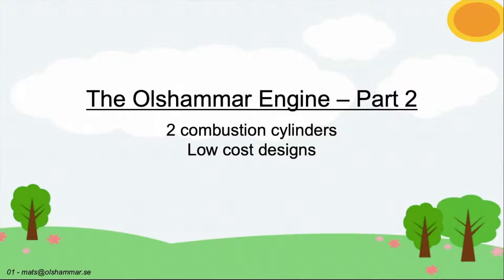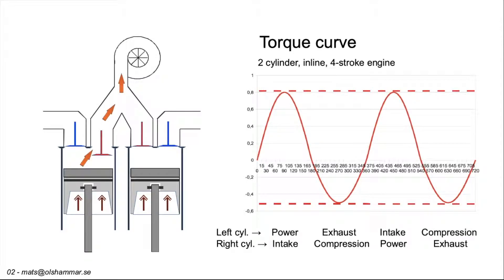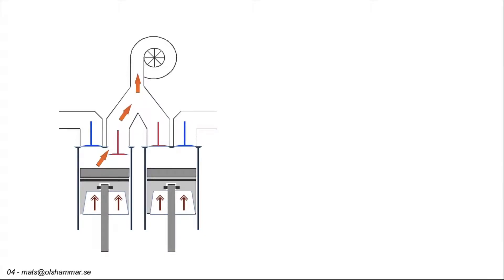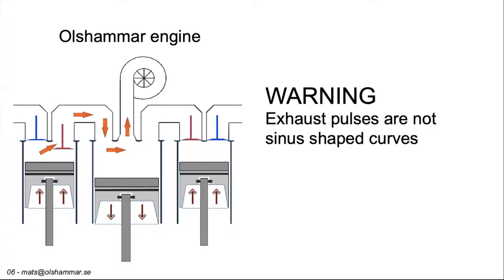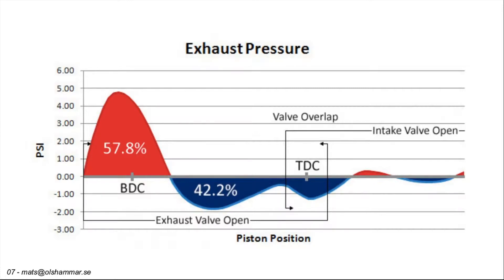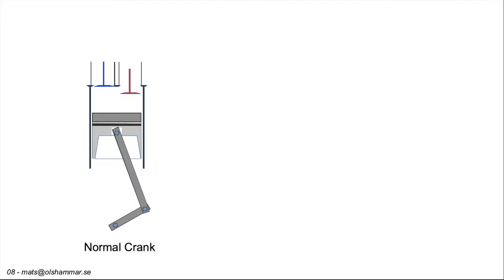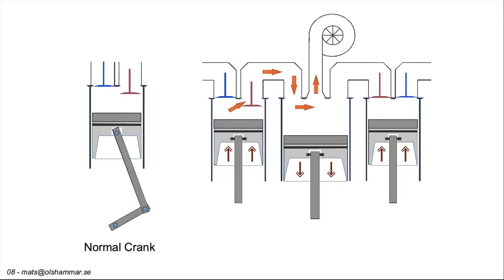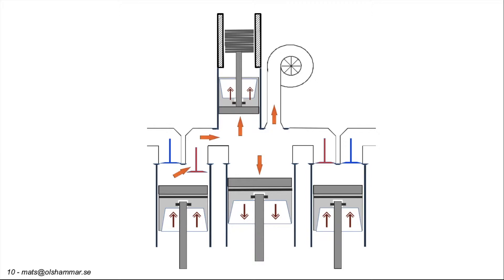Olshammar engine Part 2